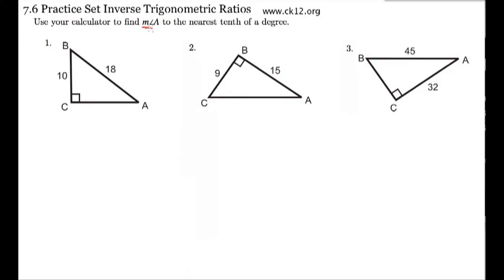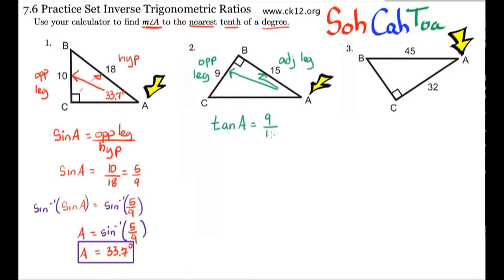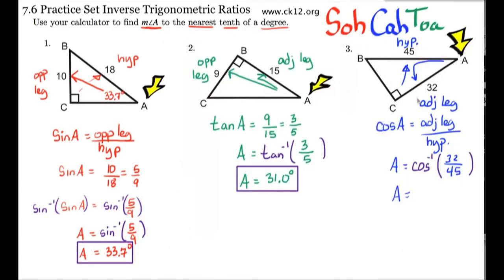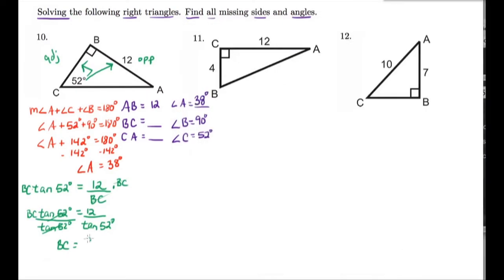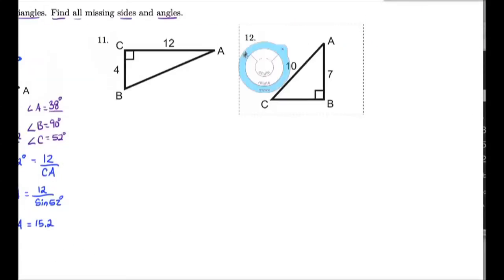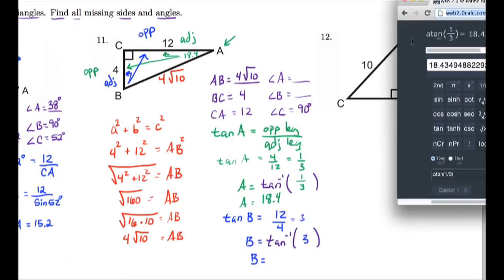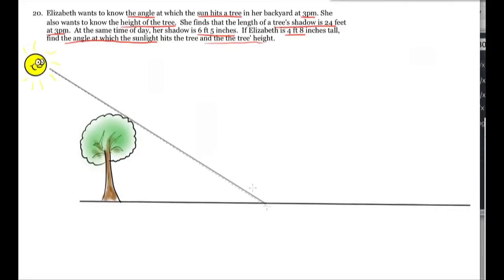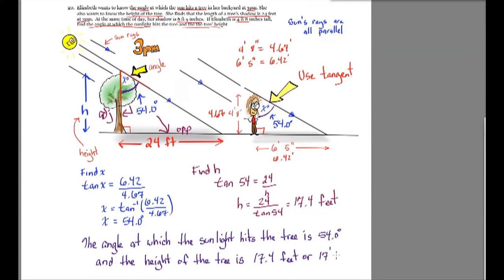7.6 Practice Solutions "Inverse Trig Functions"